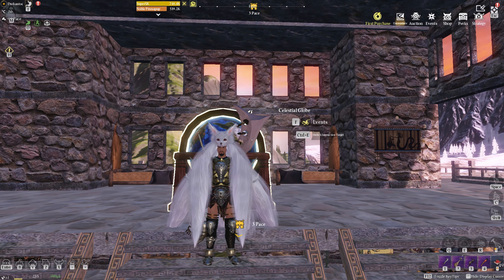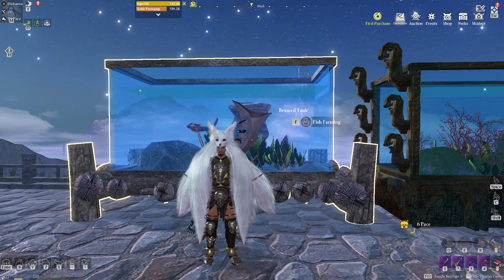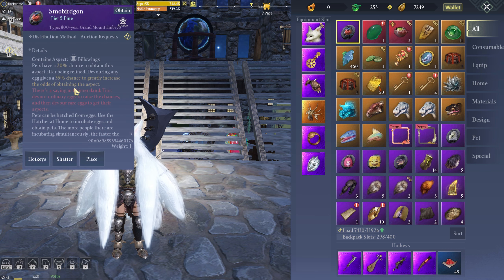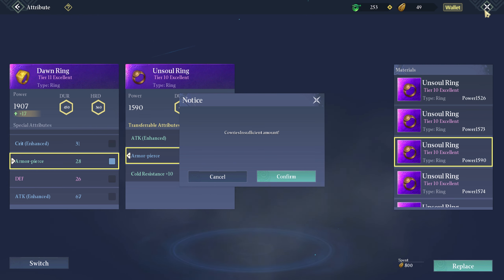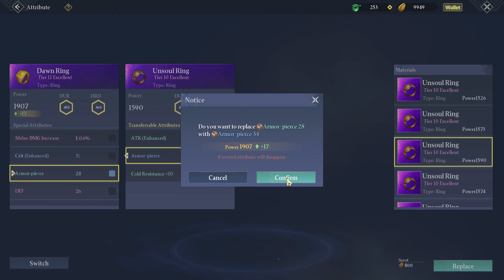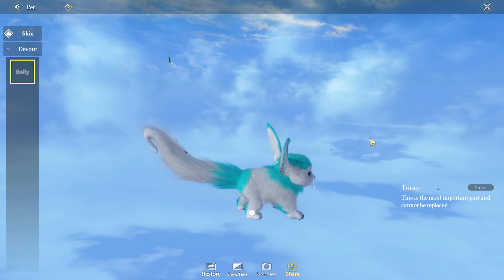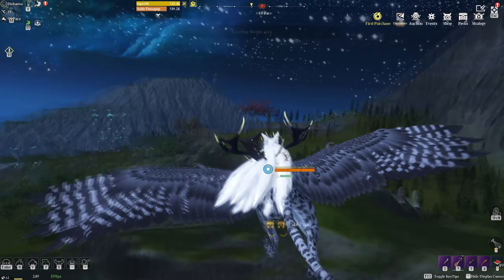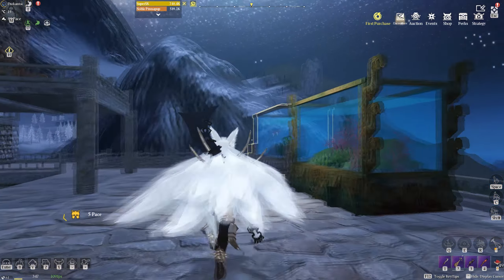ChimeraLand Ep29: Refining, Reforging & Painting My Pets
ChimeraLand is an open-world sandbox RPG in a prehistoric, mythical world.

You need to gather resources, craft items, grow crops, and research technologies. Start from building a survival shelter, to making a megabase in the Outerspace!
You will find hundreds of bizarre mythical beasts while exploring this seamless world. Do you want a new pet? Catch and Tame them!
Or maybe you want to have a pair of wings on your horse? Let your pets devour them, and see what kind of Chimera you can create! The possibility is endless!

You can be a close-quarter fighter when wielding blades, a cunning gunslinger with X-bows, or both! You can be a Werewolf, a Dragonborn, or a Jellyfish girl! Choose your own way, and create your own style!

There are no limitations to restrict what you can and cannot be!
And there are thousands of other creative travelers, with their unique tastes and styles, living and thriving together...